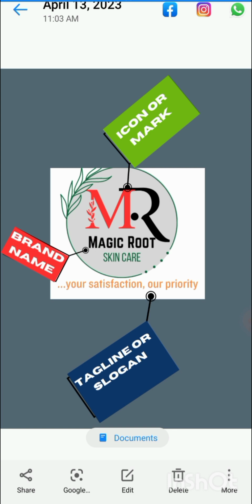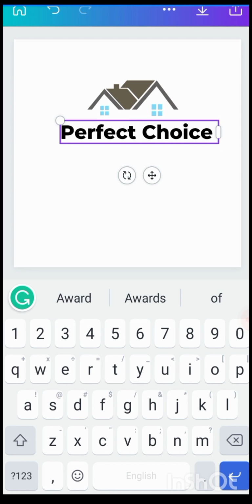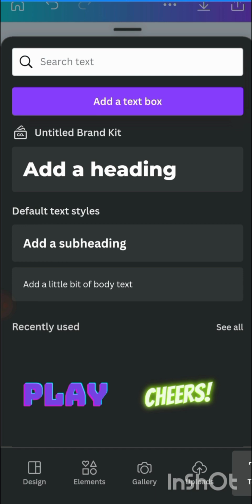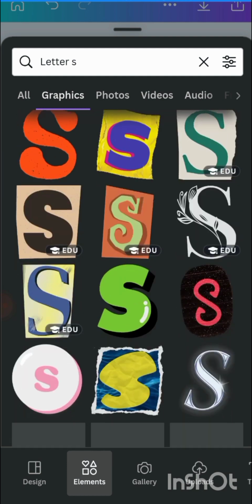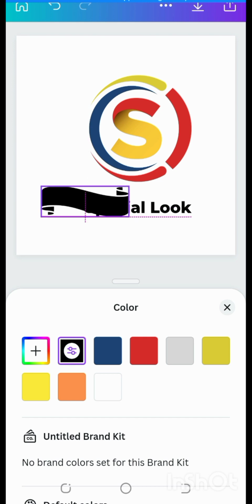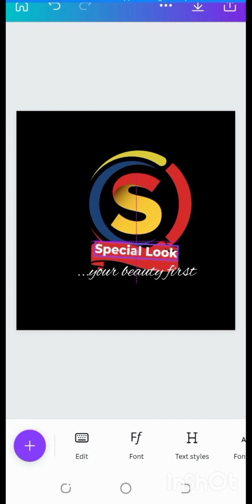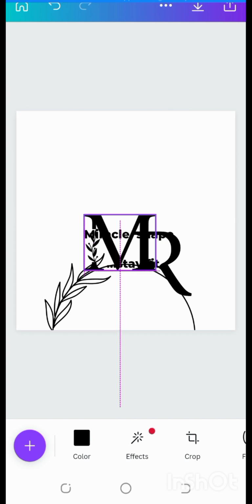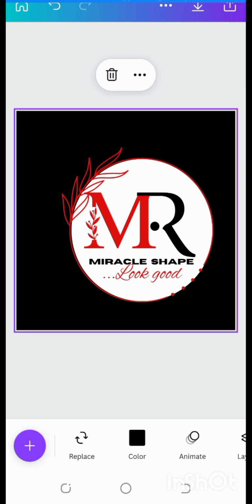HOW TO USE CANVA TO DESIGN A PROFESSIONAL LOGO FOR YOUR BUSINESS: A Step-By-Step Guide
This video is a step-by-step guide on how to design any type of logo for your brand or business on Canva using just your smartphone

If you stay till the very end of this video, I'm going to show you how to design simple and professional logos in a few minutes.

So let's dive into the video!